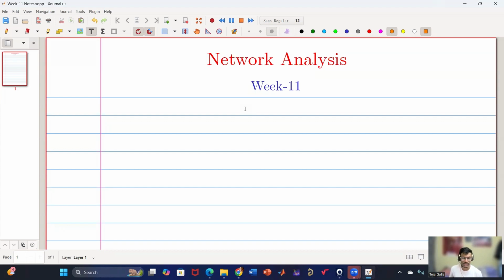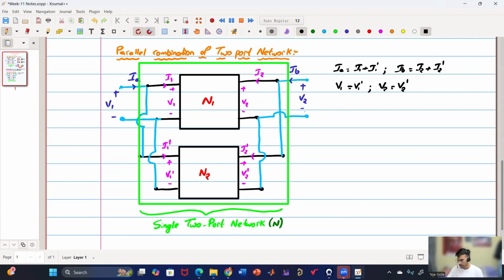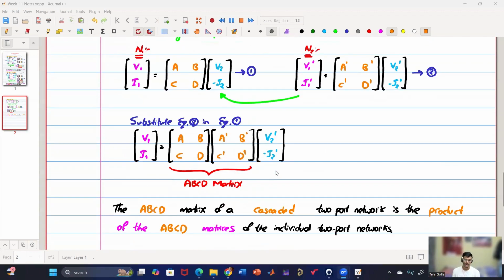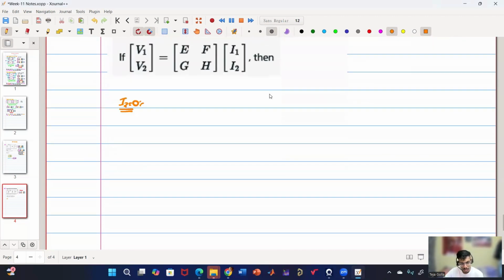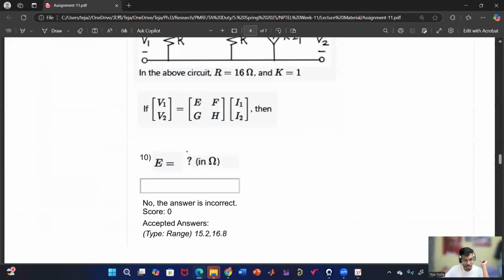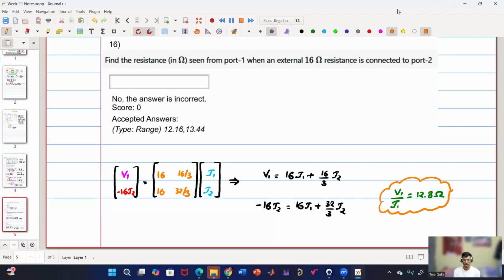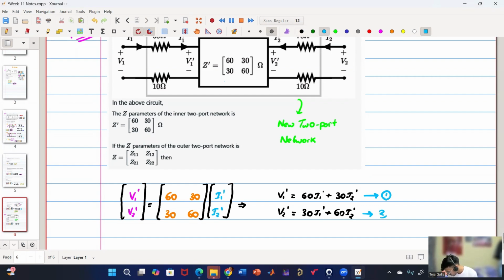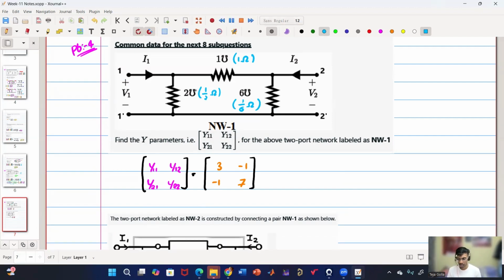Week 11 | Network Analysis | Problem Solving Session | NPTEL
Hello Everyone! This is the Week-11 problem-solving session of the NPTEL course "Network Analysis," which is "Series, Parallel and Cascaded Connection of Two Port Networks."

Time Stamps
00:00 - Introduction
01:29 - Series Combination of Two-Port Networks
12:31 - Parallel Combination of Two-Port Networks
20:49 - Cascaded Two-Port Networks
29:23 - Summary
31:23 - Problem-1 (Z parameters)
44:01 - Problem-2 (Voltage, Current Gain; Input and Output Resistance)
01:29:40 - Problem-3 (Modified Z parameters)
01:39:48 - Summary of Week-11
01:45:13 - Problem-4 (Y parameters and Parallel connection)

Reference Book: Network Analysis by M.E. Van Valkenburg

If you are new here, I am Teja Golla, a fourth-year Research Scholar in the Control Systems specialization at the Embedded Power Management Lab in the Department of Electrical Engineering at IIT Kharagpur.